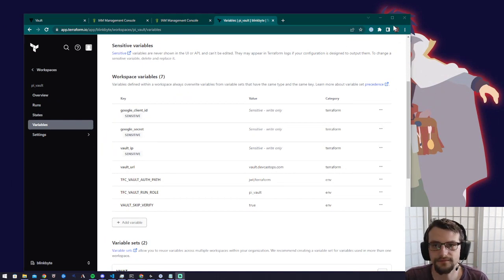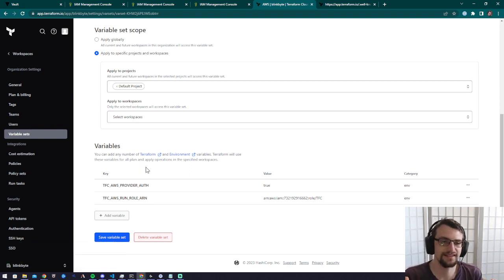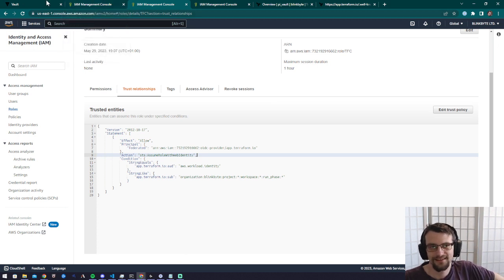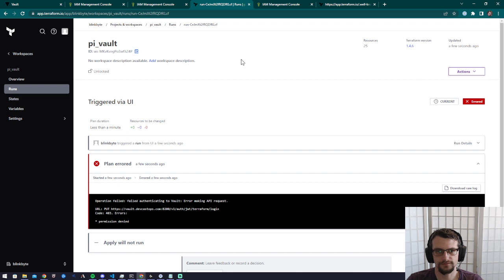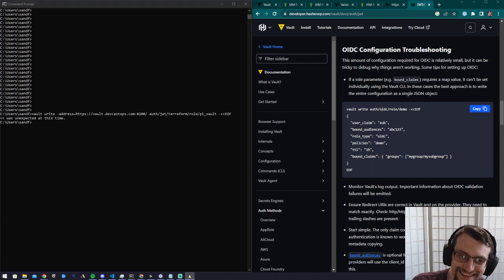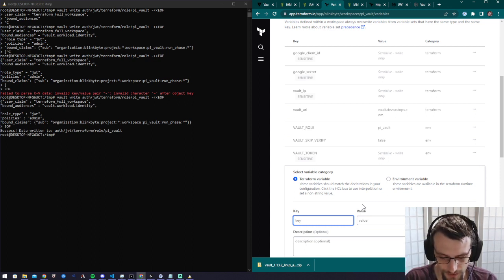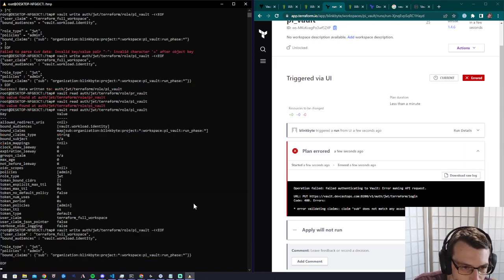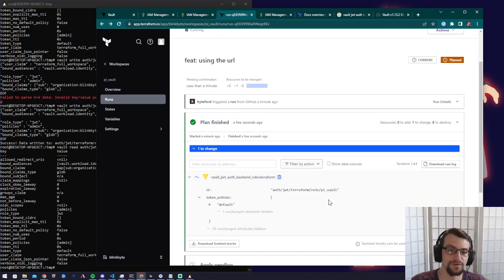EP-5 OIDC with terraform (Hashicorp podcast)